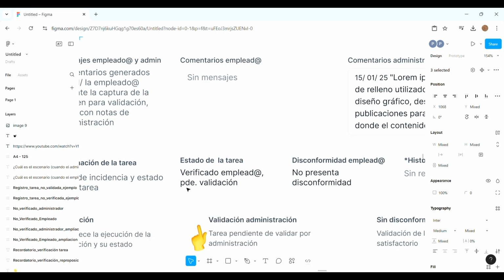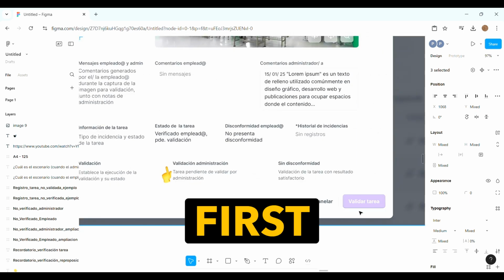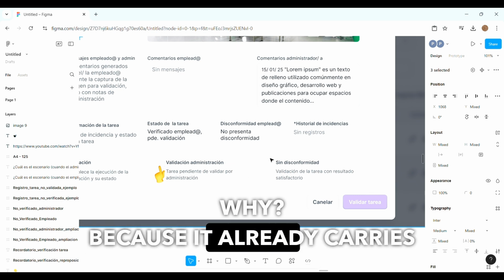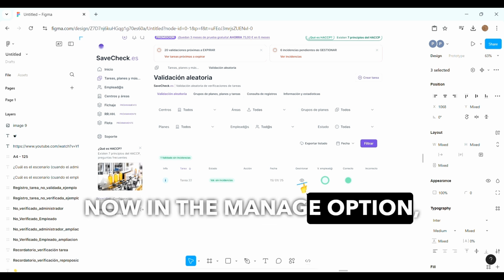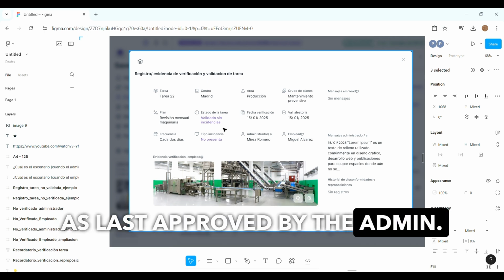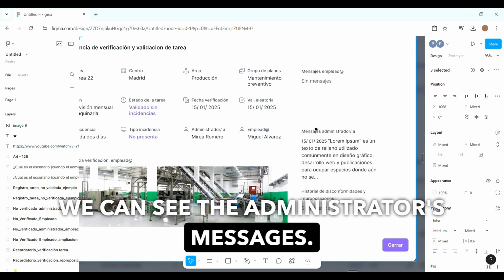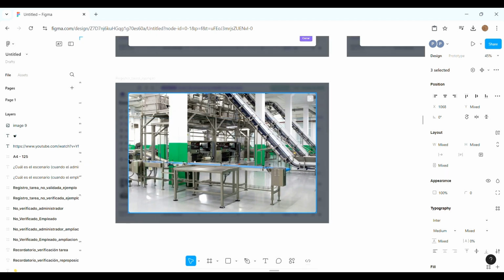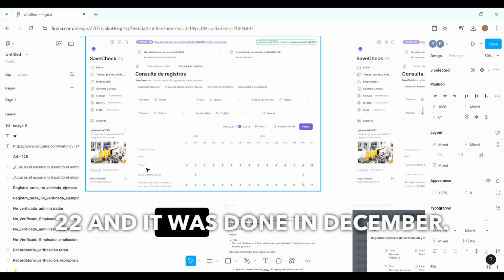User Story A3